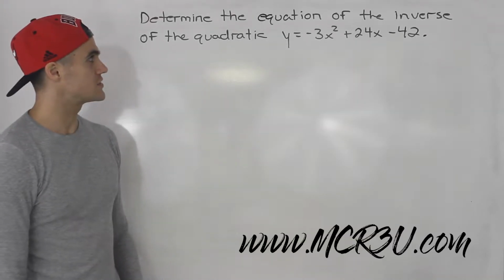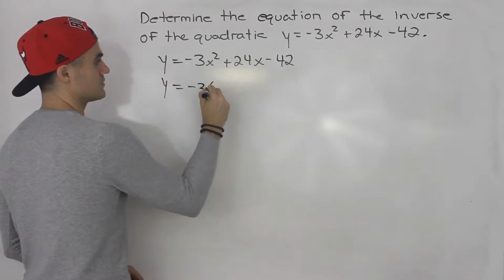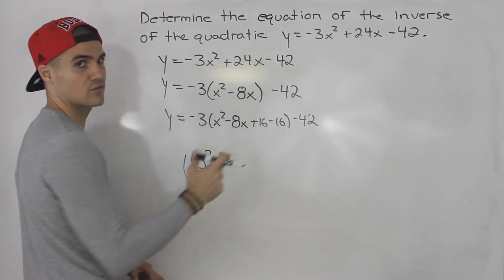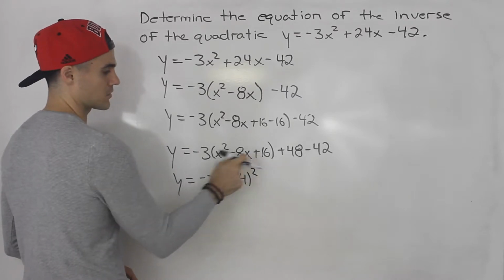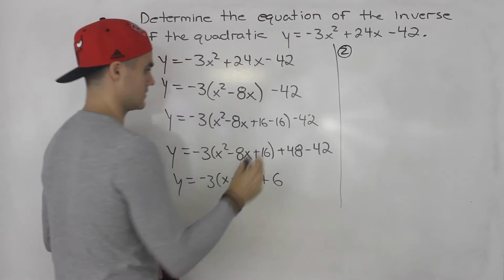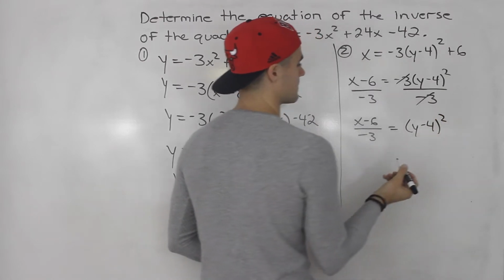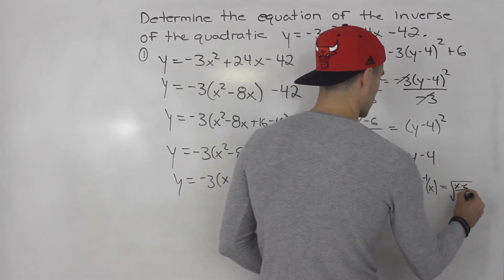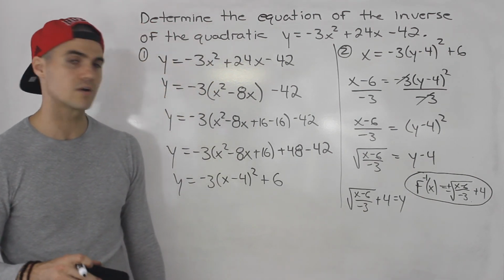MCR3U - Quadratic Functions Mock Test 1 (Knowledge Question 5) - Grade 11 Functions